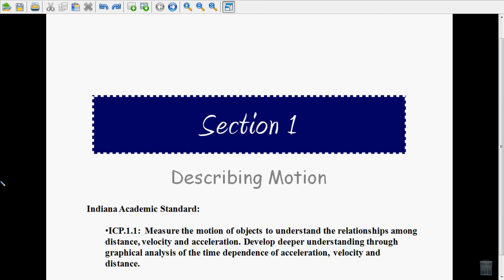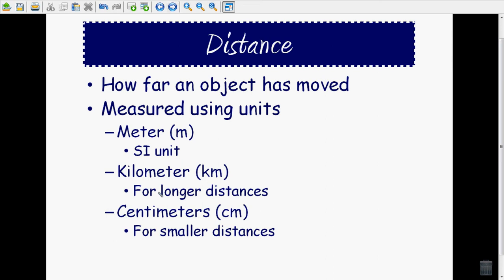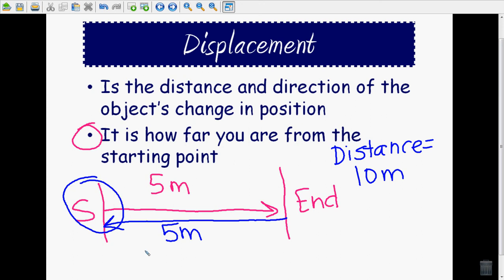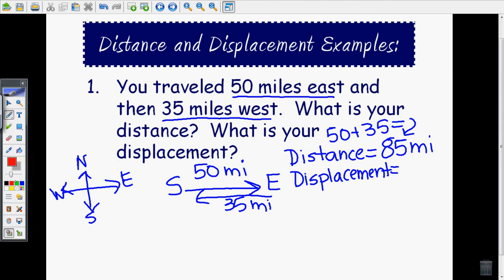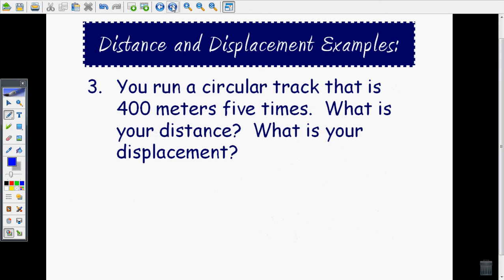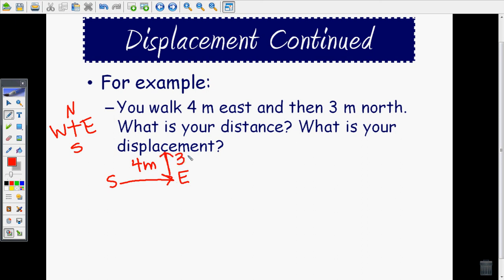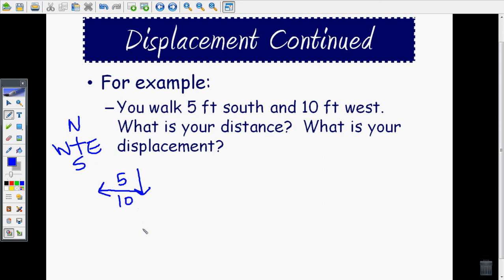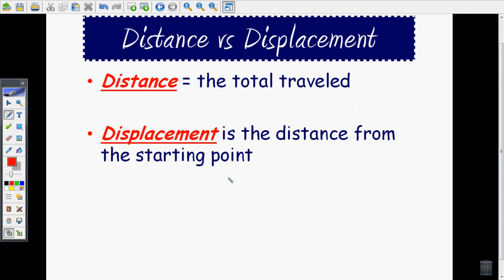ICP 2.1 NOTES DISTANCE AND DISPLACEMENT